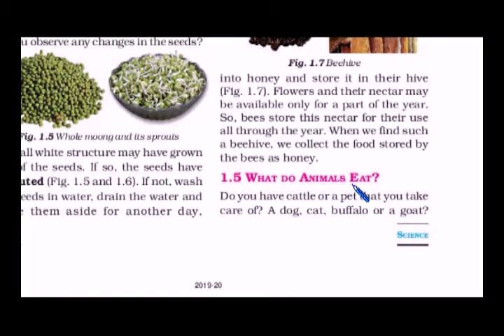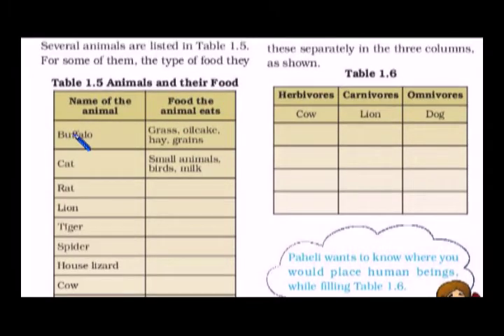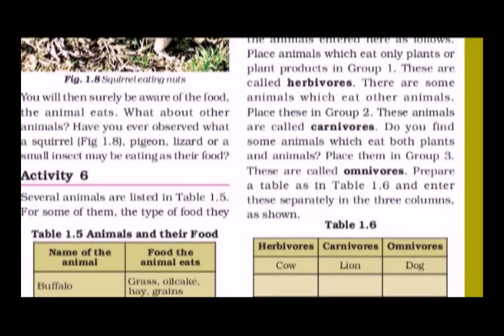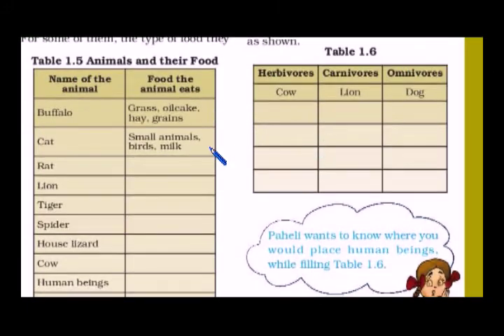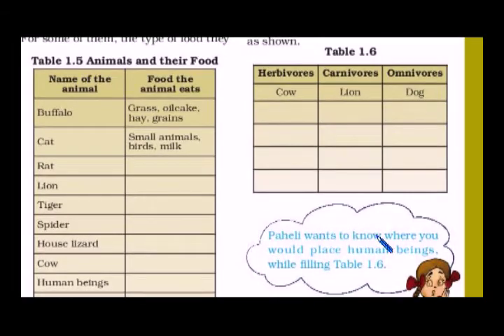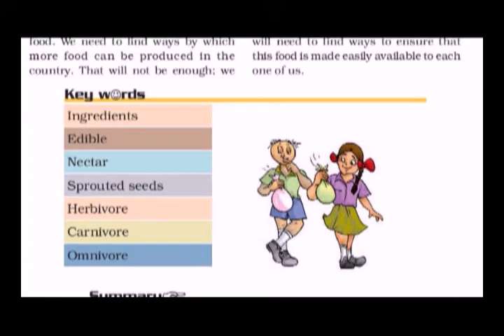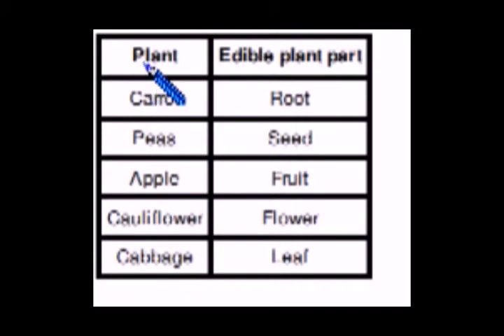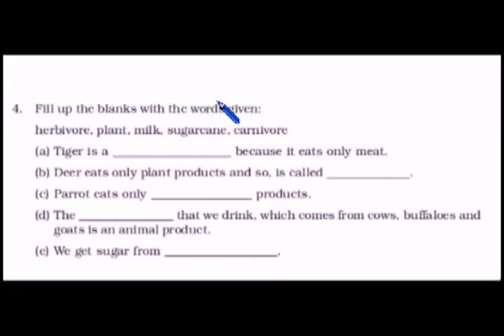NCERT TEXTBOOK SCIENCE Class 6 lesson 1 part 2 (New syllabus 2020-21)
Read aloud with Superb Learning new syllabus 2020 -21
NCERT TEXTBOOK OF  SCIENCE CLASS 6

The food requirements of all living organisms are different. Depending on the food requirements, living organisms are grouped into three categories:

Herbivores
Carnivores
Omnivores